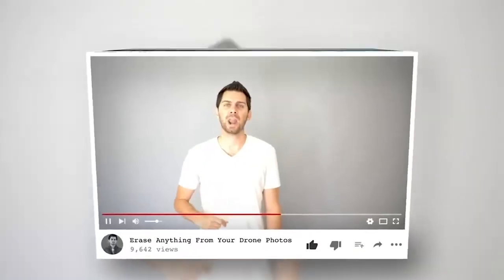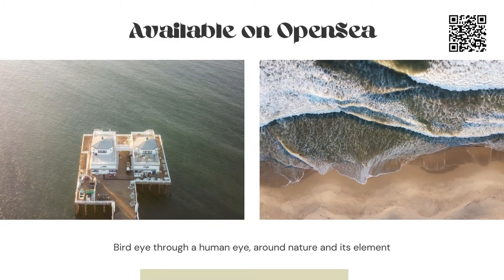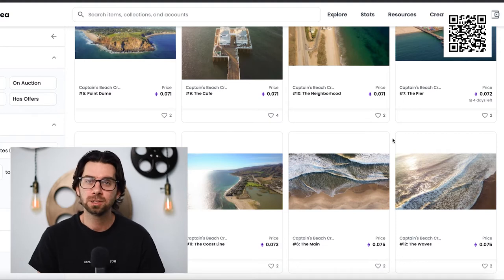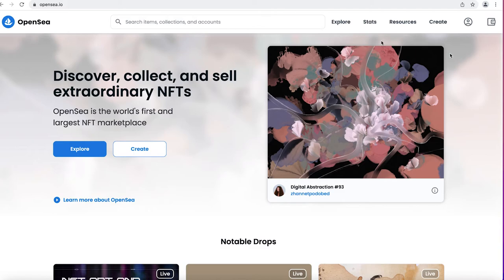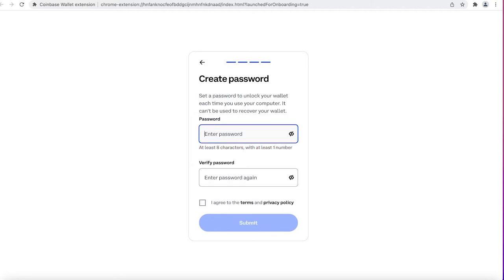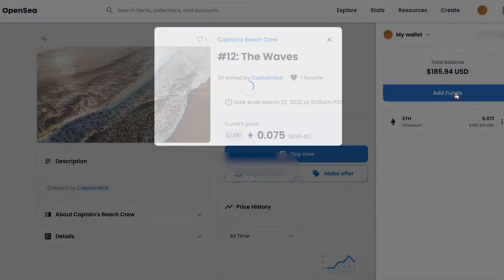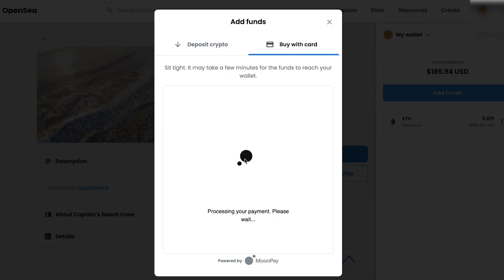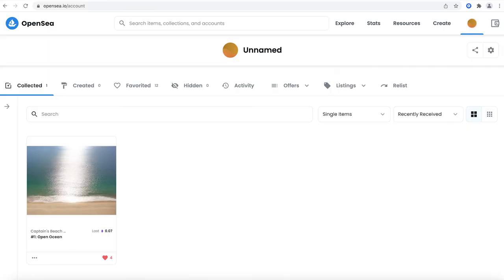Photographer Launches Charitable NFT Collection | Drone Photography NFT's Opensea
SUPPORT MY JOURNEY:
Photography Guide to LA eBook - Coming March 2022
Merch - Coming Soon

CAMERA GEAR I USE:
My Favorite Camera For Photography
My Favorite Camera For Filmmaking
My Favorite Drone
My Favorite Travel Drone
My Favorite Secret Tool